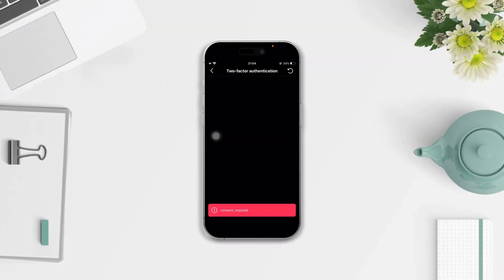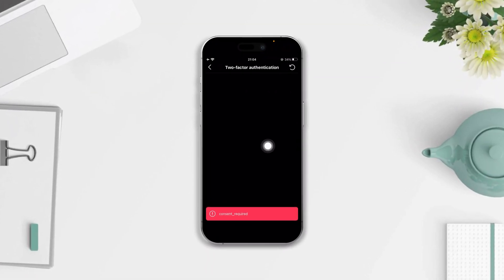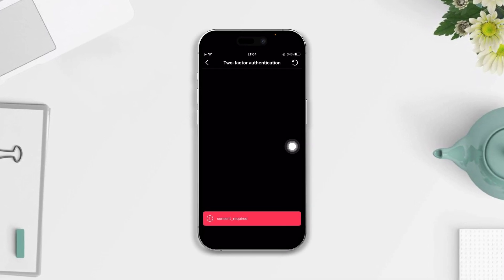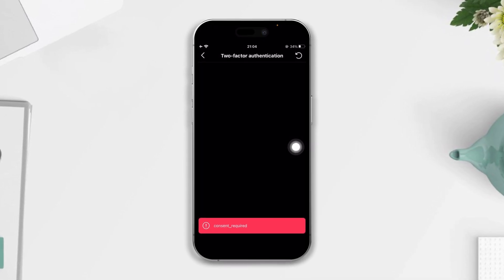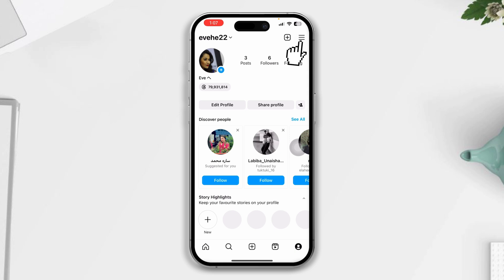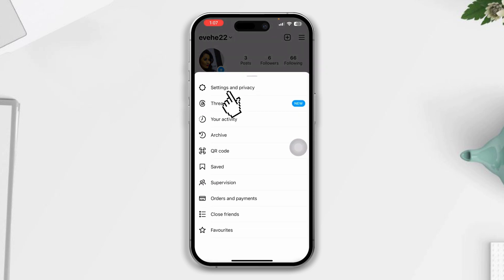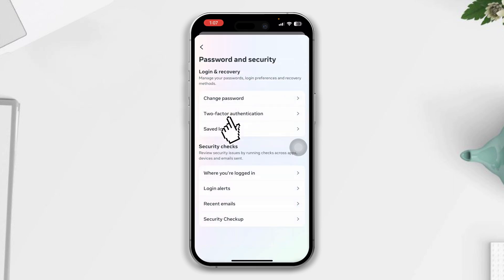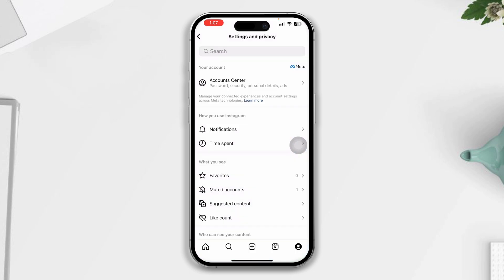How to Fix "Consent Required" Error in Instagram on iPhone | Resolving Instagram Consent Issues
Facing consent required error on Instagram's new account? If you're thinking how do I give consent on Instagram? then good news! I'm here to help you get rid of the consent required on Instagram. If you wanna know how to fix consent required error in Instagram and methods of resolving Instagram consent issues, then watch this out and learn how to fix consent required on Instagram on iPhone.

Giving consent on Instagram is a major issue for those who are facing Instagram consent required error on iPhone, so the Instagram account consent solutions are here! Watch the entire video whose Instagram consent is needed.

00:01- Video intro
00:38- Main process
01:15- Video ending